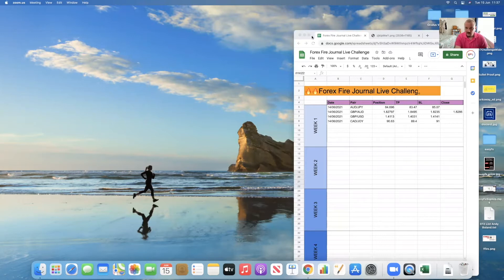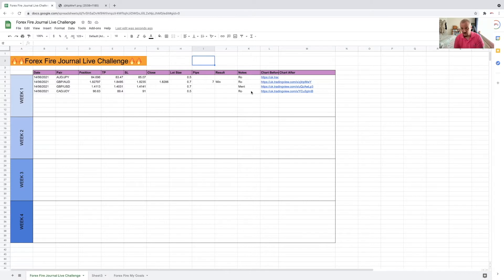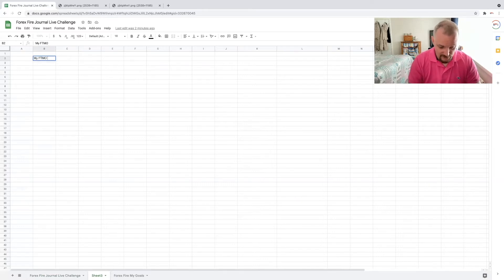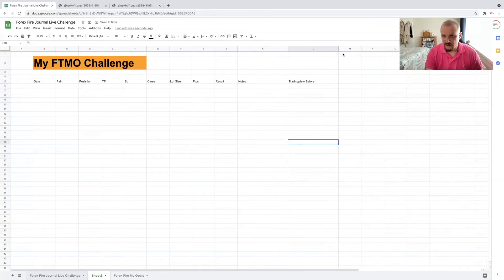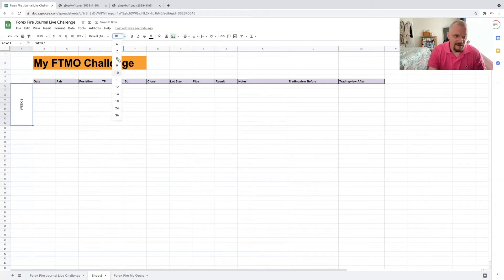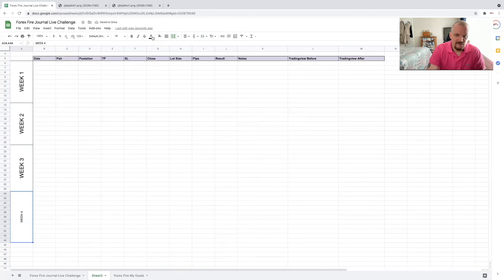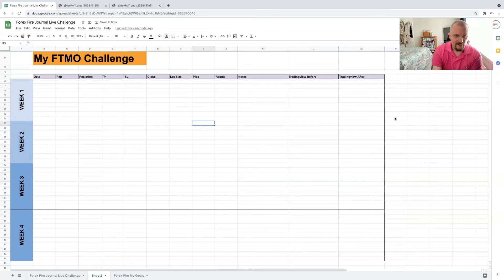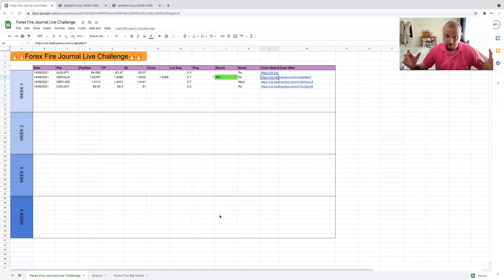How To Create A Trade Journal For Your Funded Forex Funded Challenge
Send me a Facebook Friend Request and let’s connect.

My name is John Docherty
My goal is to help those that have an interest in trading forex, i have been trading the forex markets for a little over 4 years now

i have built some great strategies and helped many in various communities with in the world of forex

i have a free resource area where you can come and join in on many other forex traders journeys and enjoy the fun and experience we are all having

📢 Our Forex Fire Members 📢
📊 Forex Fire Members - We Trade Together, We Learn Together, We Win Together:

Forex Popular Questions We Try to Cover:
Easy trading strategy all forex traders should use?  Forex trading when to buy and sell? how can i do forex trading? How can i earn money from forex trading? How can i learn forex trading? How can i learn forex trading for free? How can i learn forex trading online? How can i open forex trading account?  How can i start trading forex? How do i start trading forex? How do you make money trading forex?  How much can you earn from forex trading? How much is a pip worth in forex trading? Do forex brokers trade against you? Do forex ea's work? Do forex expert advisors work? Do forex indicators work?  Do forex robots really work?